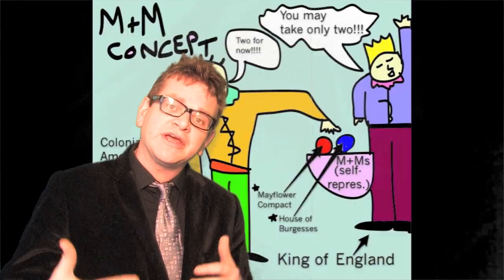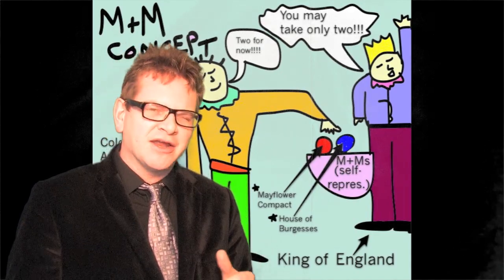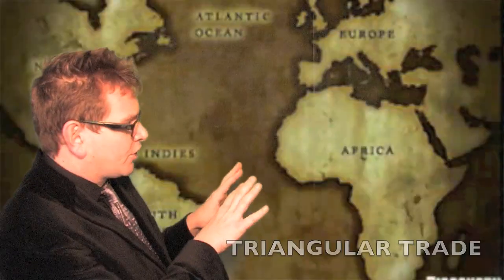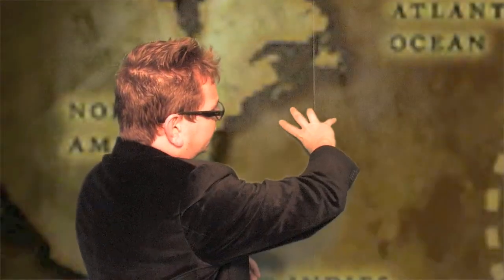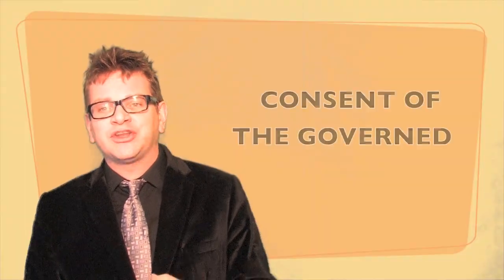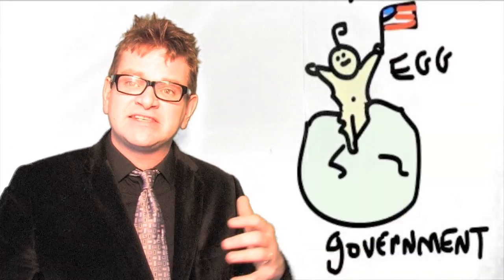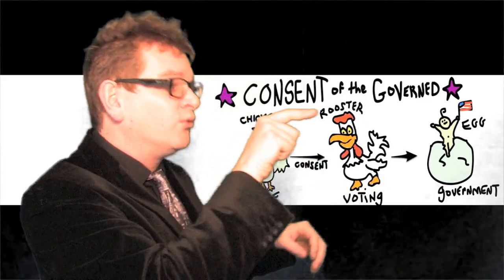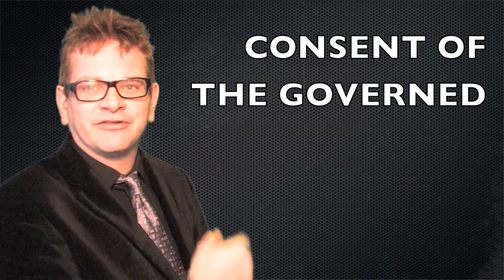Colonialism in America Explained: US History Review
Mr. Hughes explains some long term and short term reasons for American Independence from Great Britain in the 18th century.

Love history? Come "like" / follow HipHughes History on Facebook! Play games like "Bad Rhymes" and "Who the Hell am I"? Get you name on the scoreboard and if you're really good win swag prizes like online cred, swag and gansta bragging rights!

Click below for links to tons of edu content creators sure to make you brain twice its size.